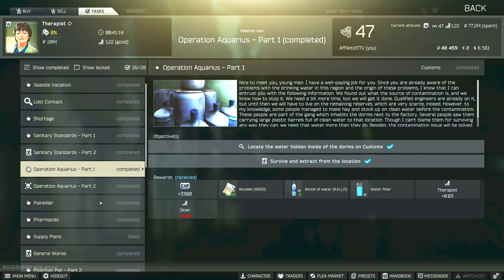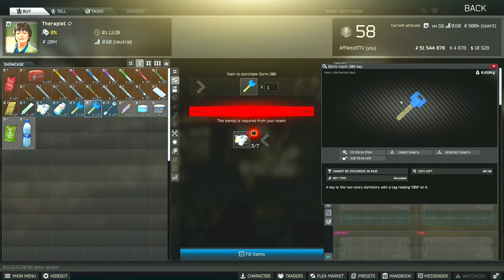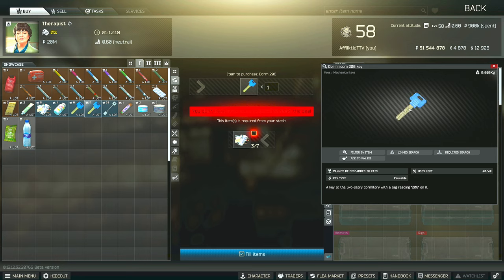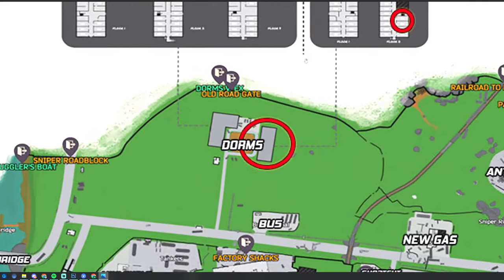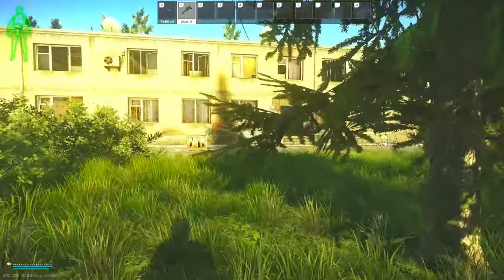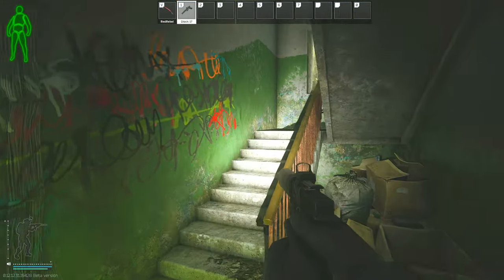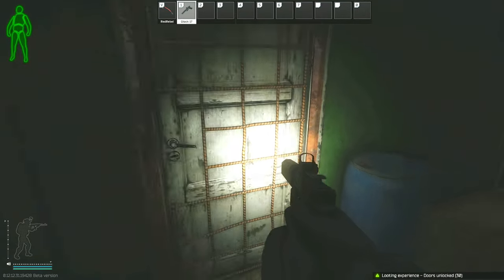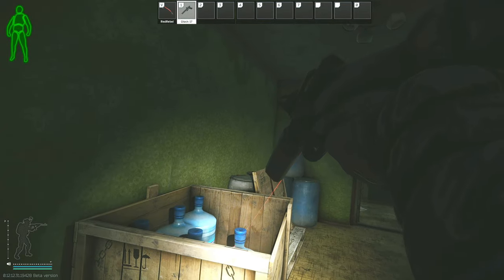Operation Aquarius Part 1 - Therapist Task Guide - Escape From Tarkov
This is a guide for the Therapist Task, Operation Aquarius Part 1 in Escape From Tarkov

Task Objectives:
*Locate the water hidden inside of the dorms on Customs

Task Rewards:
*+3,300 EXP
*20,000 Roubles (Without an Intelligence Center)
*21,000 Roubles (With Intelligence Center Level 1)
*23,000 Roubles (With Intelligence Center Level 2)
*5x 0.6 litre water bottle
*1x Water filter

--SOCIALS--